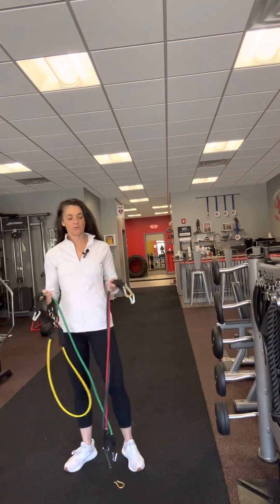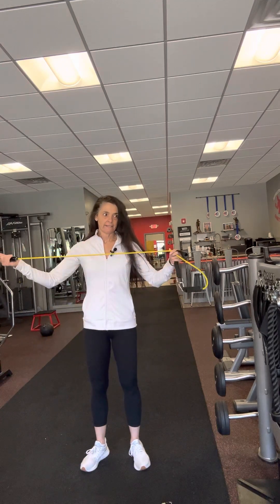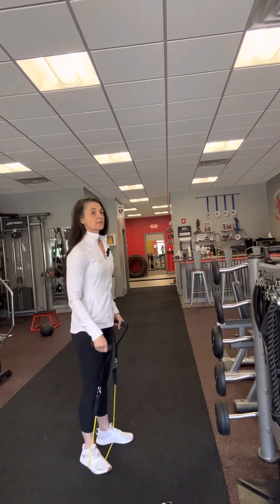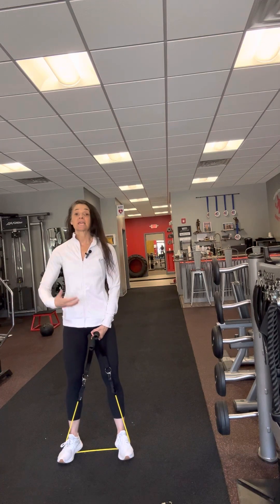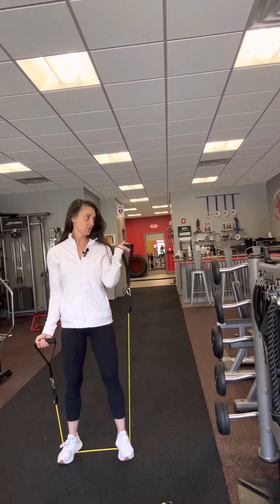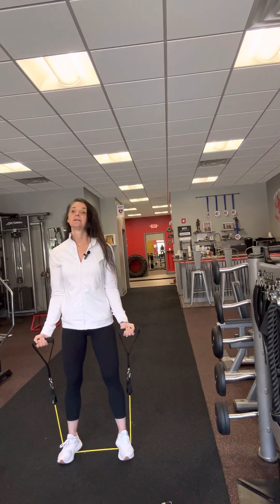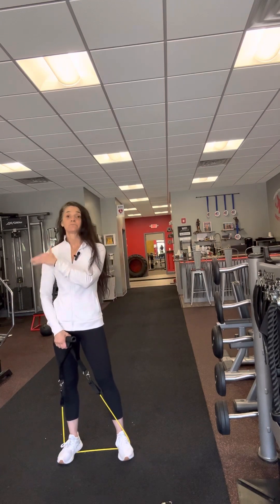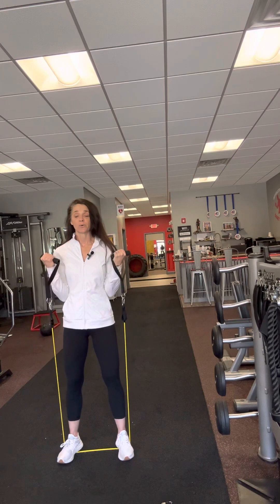Erin McDermott Intro To Using Bands For Upper Body-Beginners-Biceps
Now, let's talk about the benefits of using bands for beginners:

Versatility: Resistance bands can be used to perform a wide range of exercises and can target various muscle groups. This makes them a great tool for beginners who are just starting to explore different exercises and workouts.

Convenience: Resistance bands are lightweight and portable, making them easy to take with you wherever you go. This means that beginners can easily incorporate resistance band exercises into their daily routine, even if they don't have access to a gym or traditional weights.

Low Impact: Resistance band exercises are low-impact, meaning they put less stress on the joints compared to traditional weightlifting exercises. This makes them a great option for beginners who may be new to exercise or have joint issues.

Adjustable Resistance: Resistance bands come in various levels of resistance, making it easy for beginners to start with a lower resistance and gradually increase as they become stronger. This helps prevent injury and allows for progressive overload, which is important for building strength and muscle.

Overall, using resistance bands can be a great way for beginners to start incorporating strength training exercises into their workout routine. By demonstrating exercises like the overhead press and side lateral raises with bands, you are helping beginners understand how they can use this versatile tool to target specific muscle groups and achieve their fitness goals.